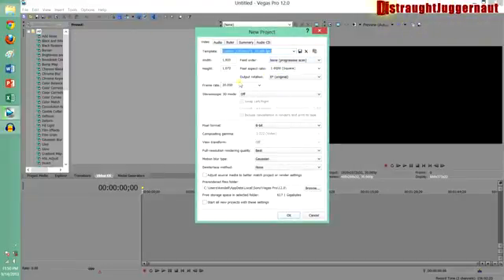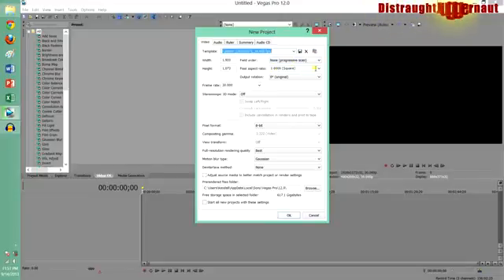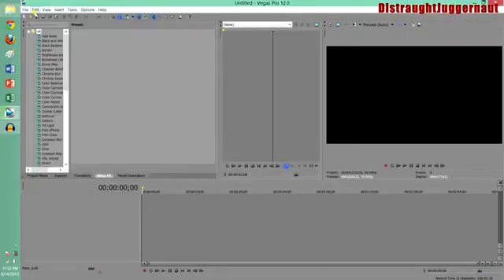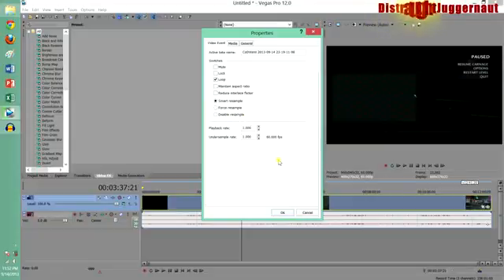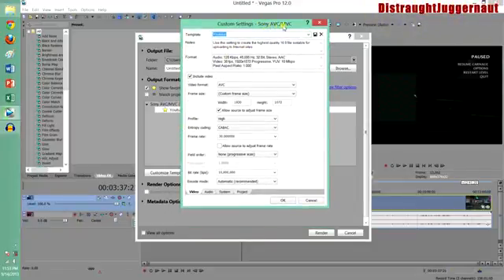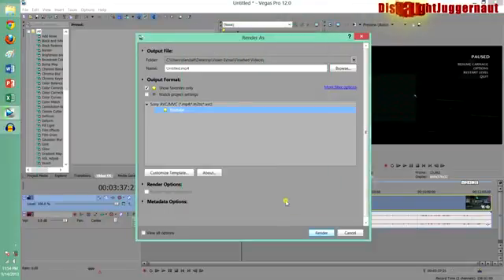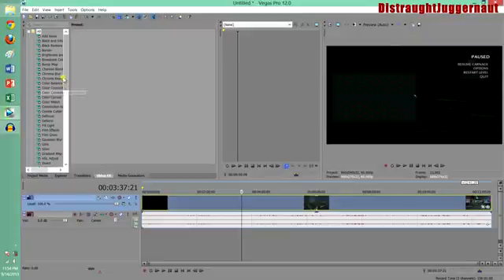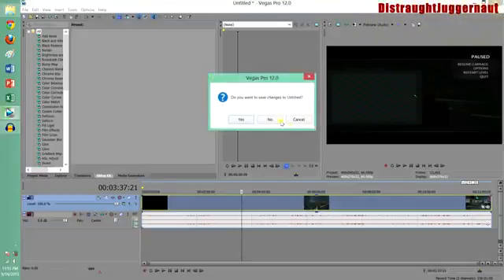Sony Vegas Pro 12 - Rendering Rendern Tutorial [English/Englisch]